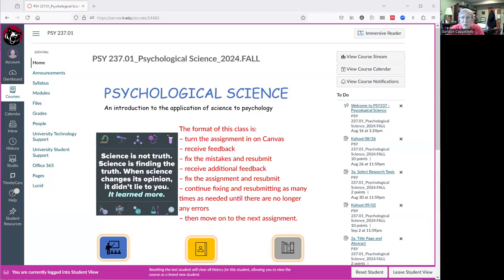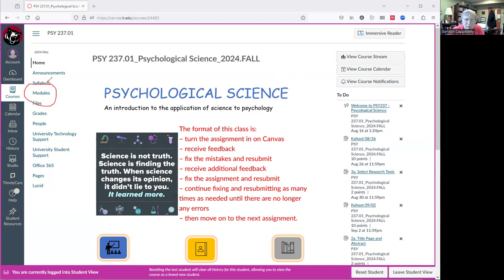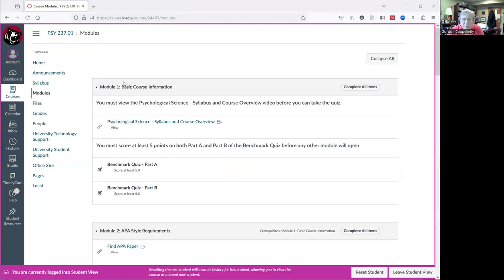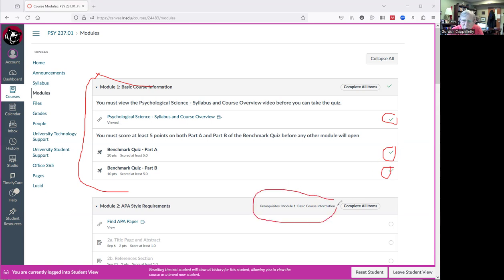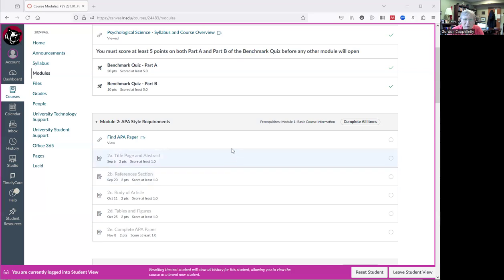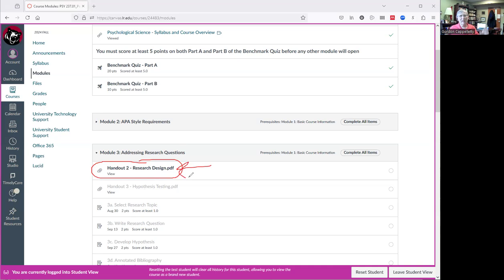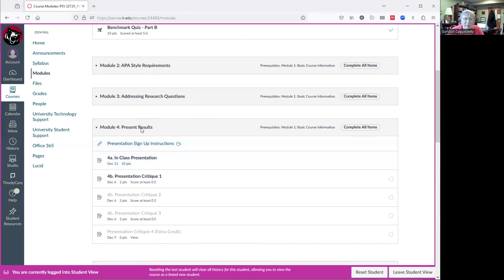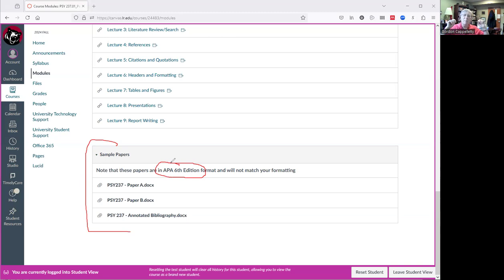PSY237 - Navigating the Course Modules